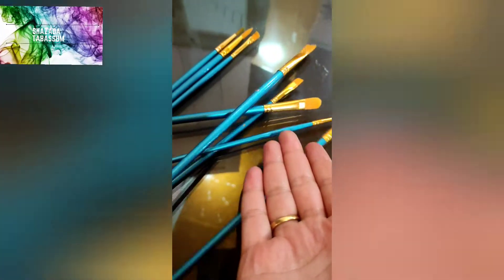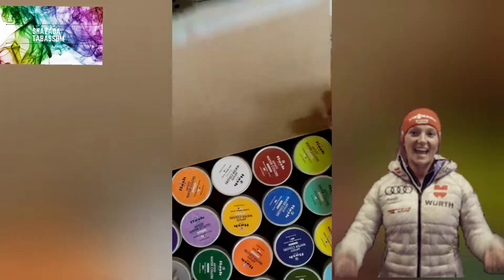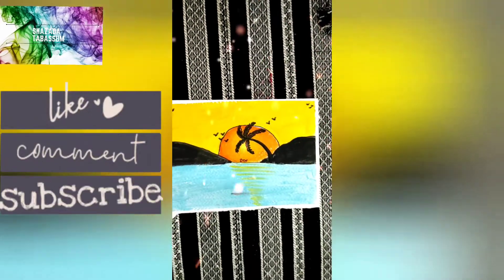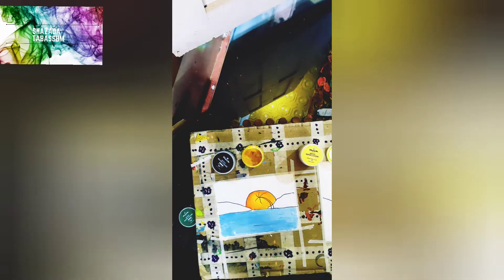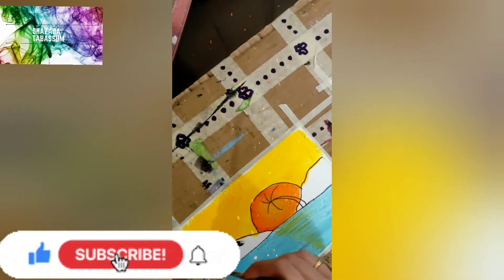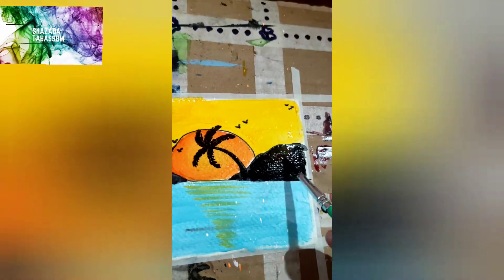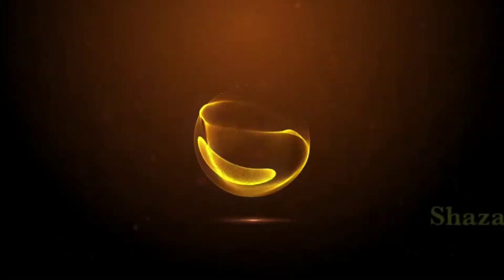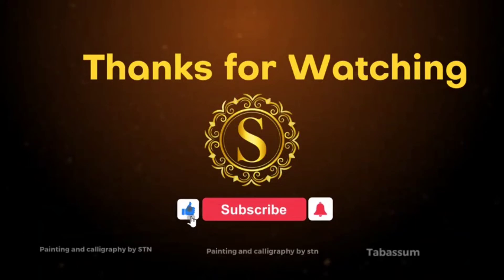Easy sunset painting / arcylic painting step by step / sunset painting for beginners / easy sunset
Easy sunset painting
Arcylic painting step by step
Sunset painting for beginners
Easy sunset

HI EVERYONE

HERE YOU WILL GET SIMPLE PAINTING TECHNIQUES
EASY METHODS FOR CALLIGRAPHY AND MANDALA

AND ALSO LIKE ANE COMMENT